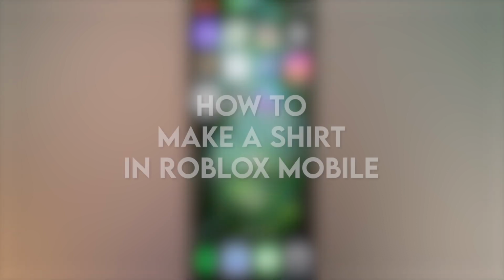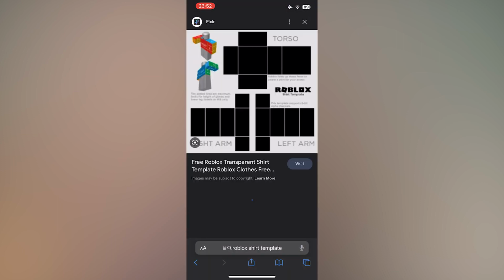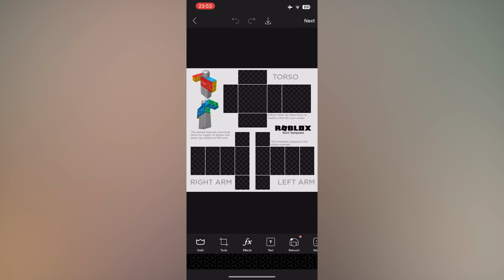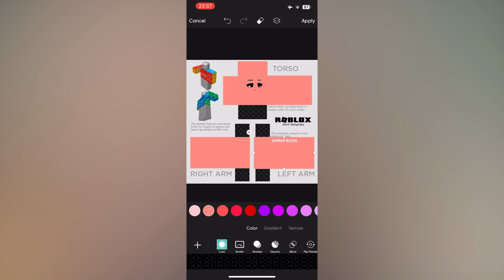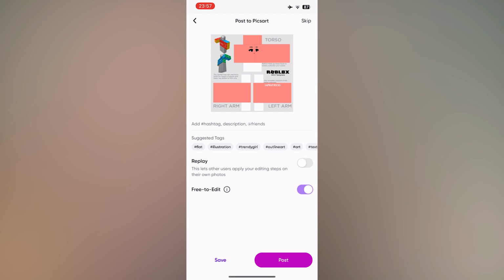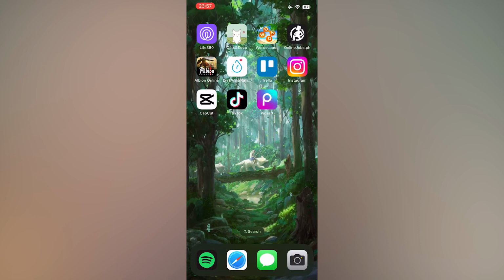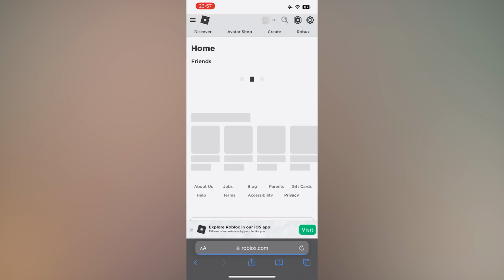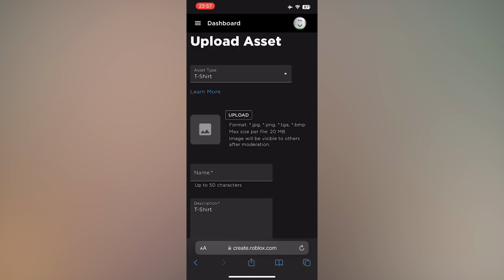How To Make A Shirt In Roblox Mobile Easy